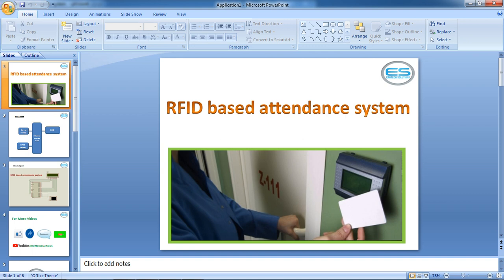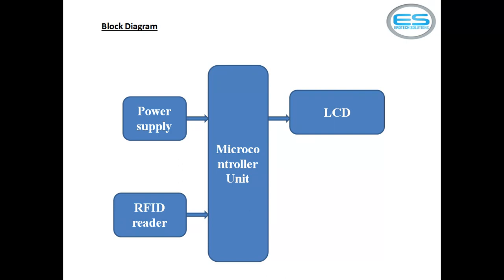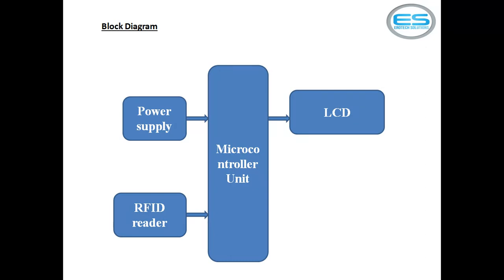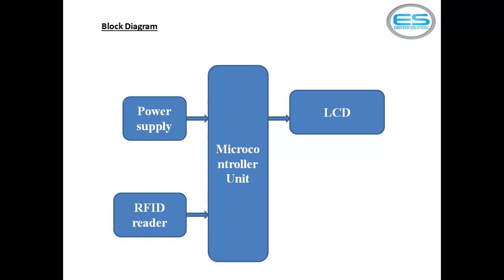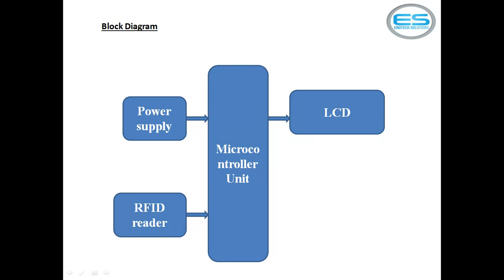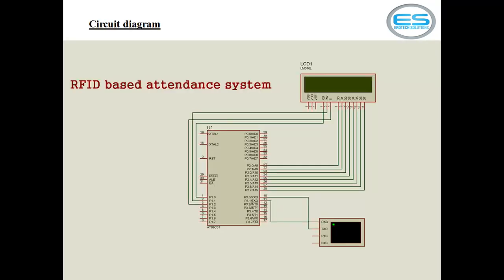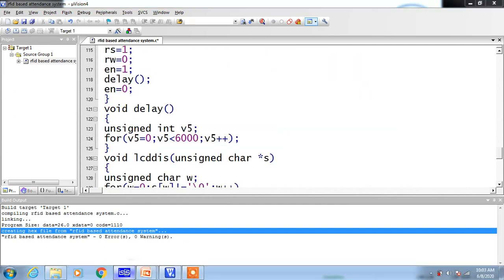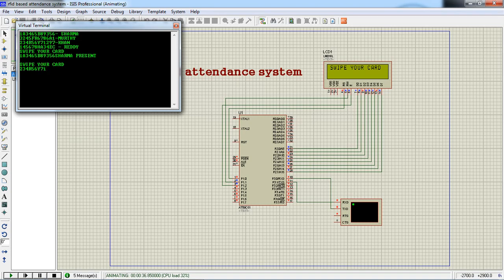RFID based attendance system using 8051 Micro controller || EROTECH Solutions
EROTECH Solutions provides Advanced Embedded systems training with 3 levels Firmware, Internet of Things-IoT and Device Drivers. Firmware includes C language, Data structures under Linux- Ubuntu platfom, Embedded C programming, Micro controllers 8051, PIC, Arduino, AVR, protocols UART, I2C, SPI, CAN data frame and applications with different modules, sensors, displays etc. IoT includes Python programming, ARM architecture, Advanced Micro controllers LPC 2148, ARM 7 core based controller, raspberry Pi ARM 9 based development board, STM32f103c8, cortex based controller board, applications with wireless modules like Bluetooth, wifi, Xbee, GSM, GPS modules . Device drivers includes Linux system programming, Linux network programming, Kernel image build. application s with beglebone. Erotech solutions divided into two divisions Training , Development . two divisions head by Y. Sheshananda reddy Masters in Electronics and communication.